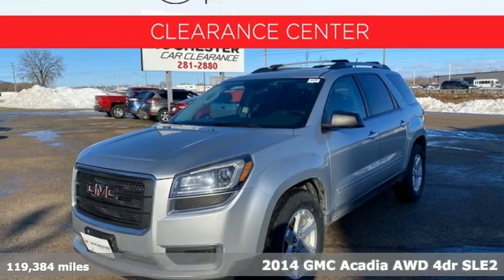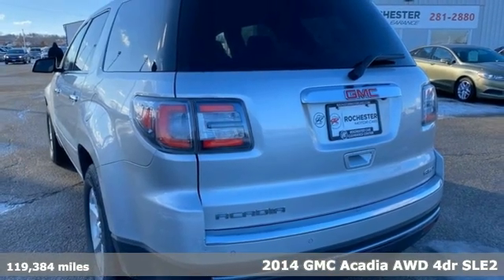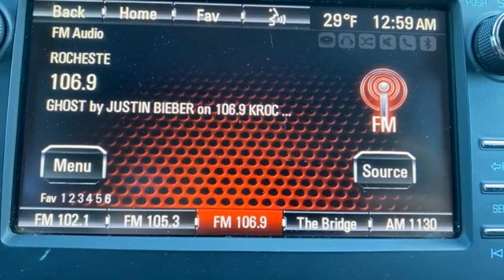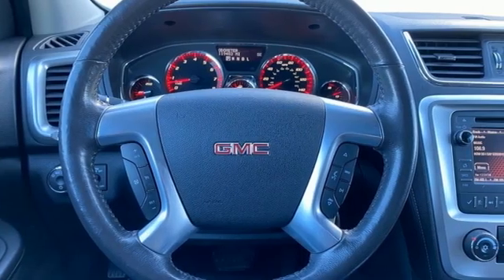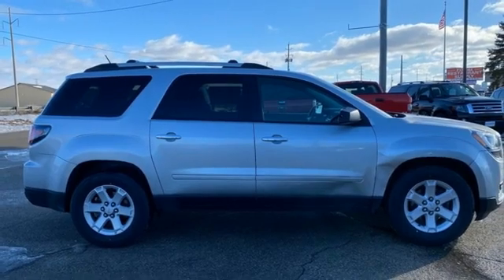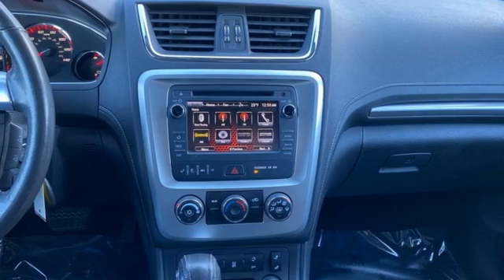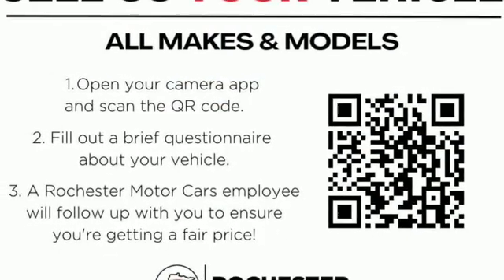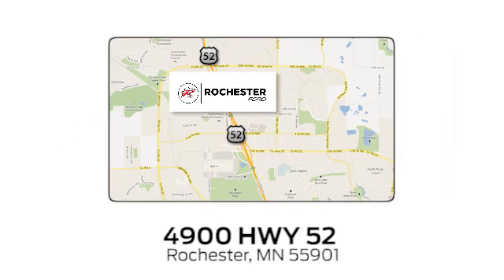Used 2014 GMC Acadia Rochester MN Winona, MN JA1438 - SOLD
Year: 2014
Make: GMC
Model: Acadia
Trim: SLE-2
Engine: 3.6L V6 SIDI
Transmission: 6-Speed Automatic
Color: Silver
Interior: Ebony
Mileage: 119384
Stock #: JA1438
VIN: 1GKKVPKD5EJ377321
Recent Arrival! 2014 Quicksilver Metallic GMC Acadia SLE-2 This GMC Acadia has many features and is well equipped including.brbrbrThank you for taking the time to look at this attractive 2014 GMC Acadia. We look forward to earning your business!

Address:
4900 Highway 52 North